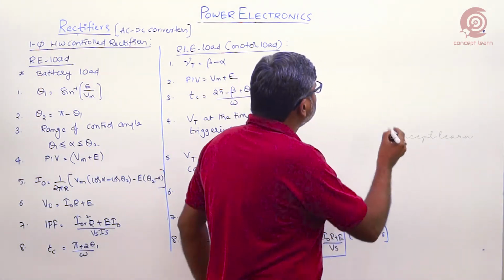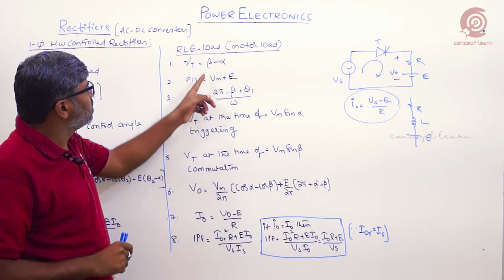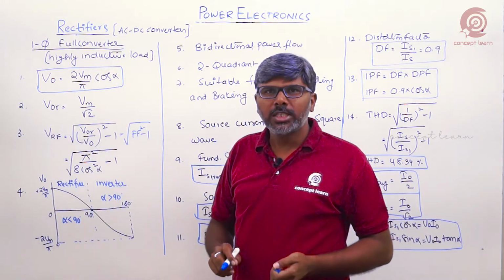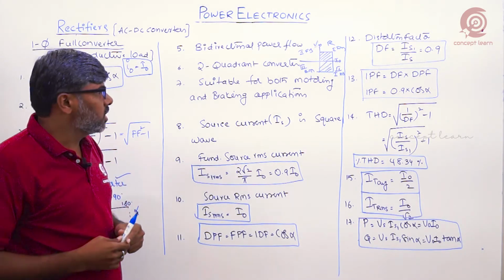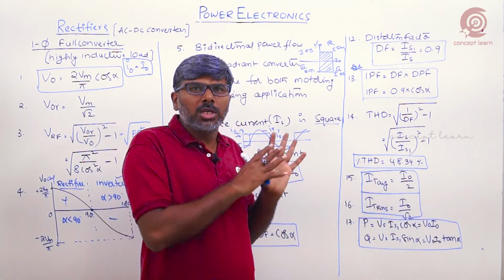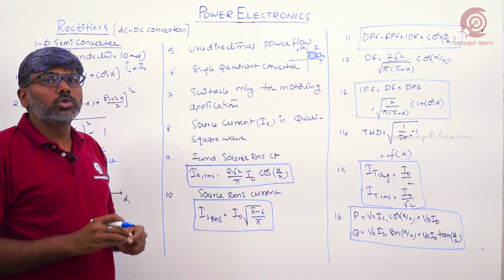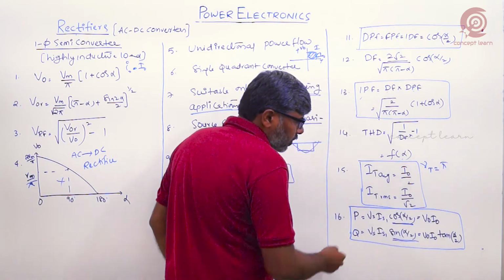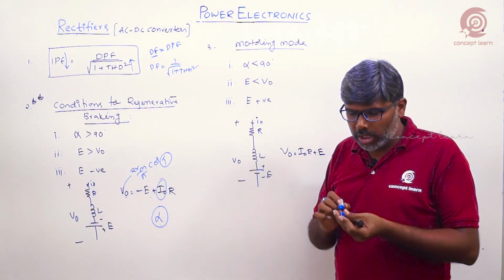Power Electronics: Single phase Rectifiers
This video explains analysis of single phase Rectifiers for different loading conditions like R, RL and RLE loads.
Rectifier is a device which converts ac power to dc power.